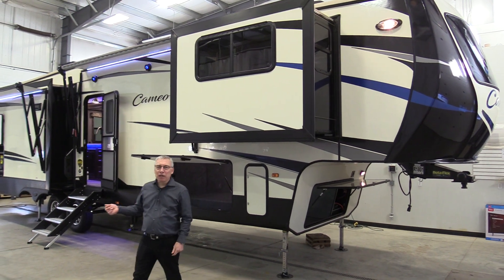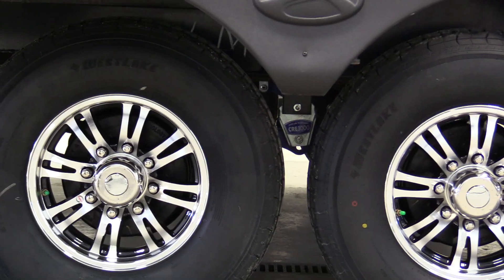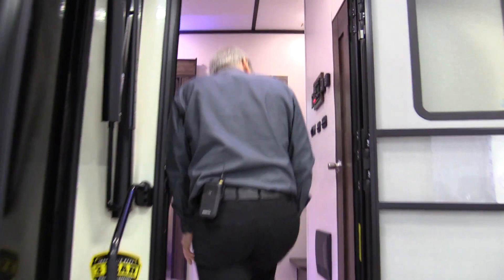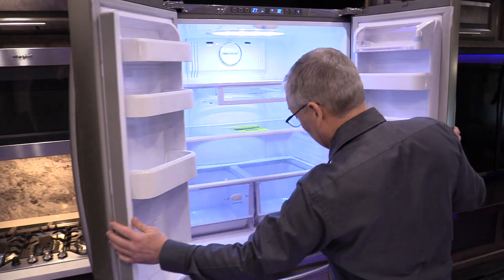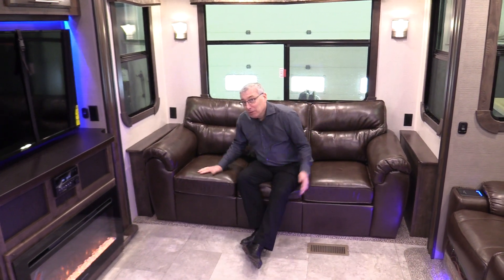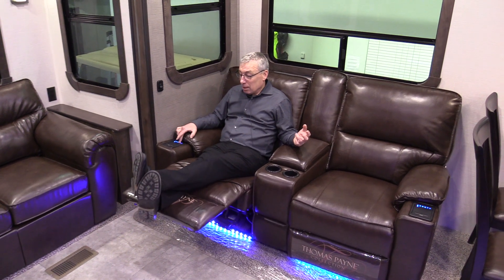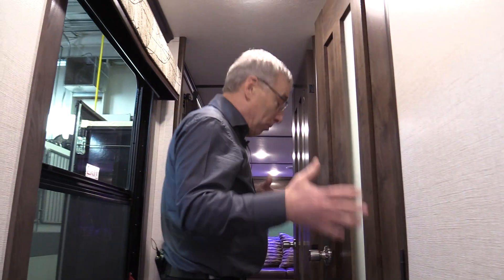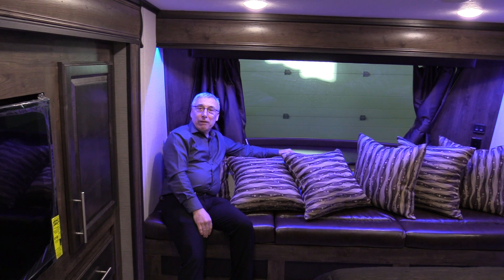Cameo 3631RL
NEW TO LARDNERS CAMEO BY CROSSROADS. Free Standing Dinette, Rear Living. Shown in Imperial Interior Decor. 1 Ton Towable. Non-Bunk